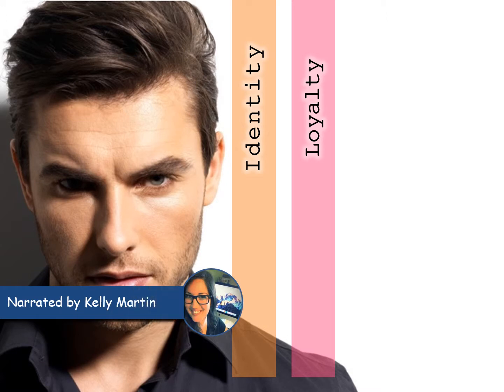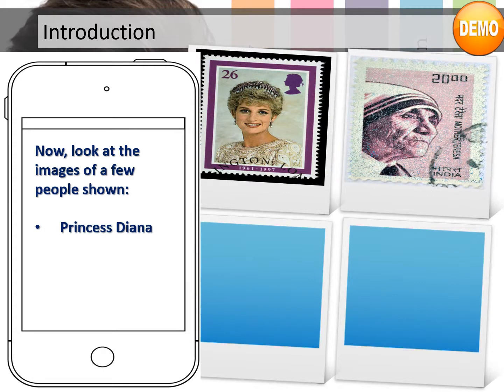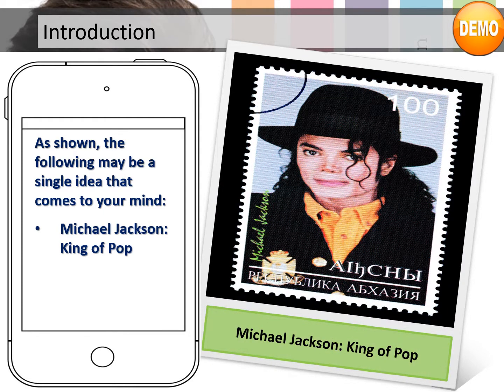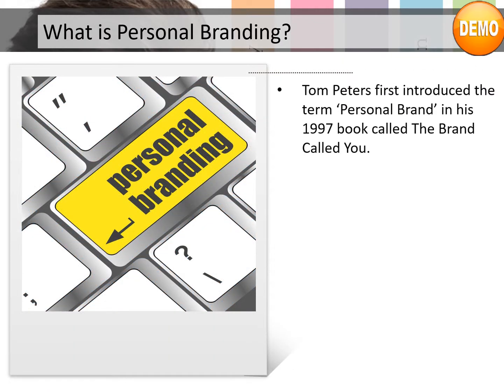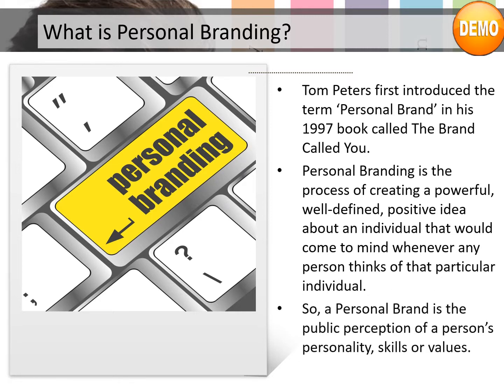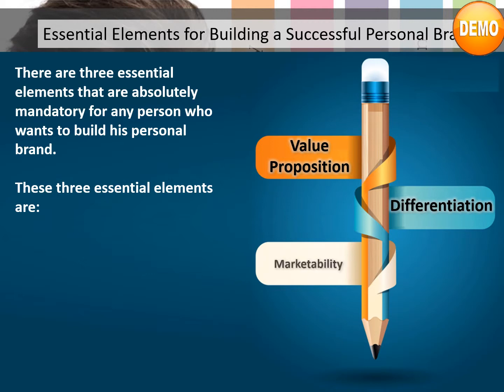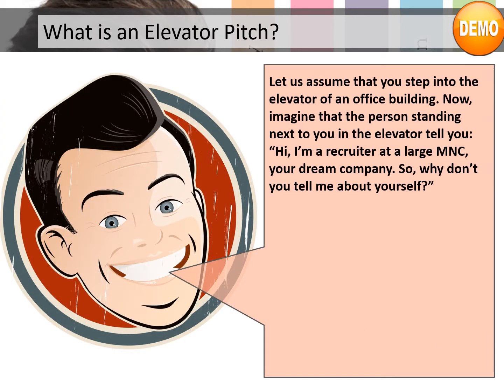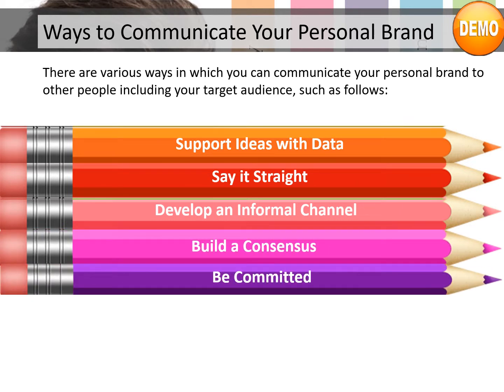Personal Branding & Image Building Demo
This is a Demo Video of course on Personal Branding and Image Building